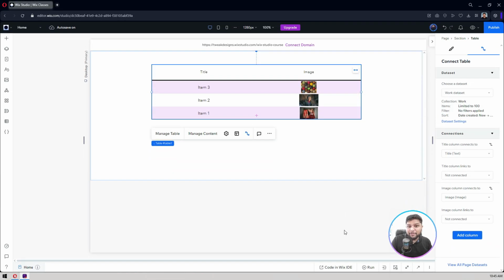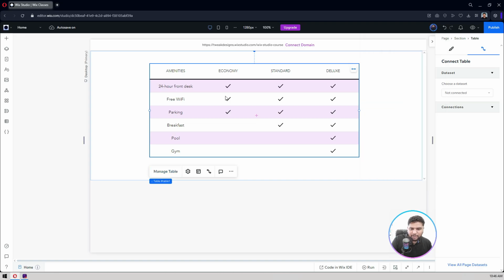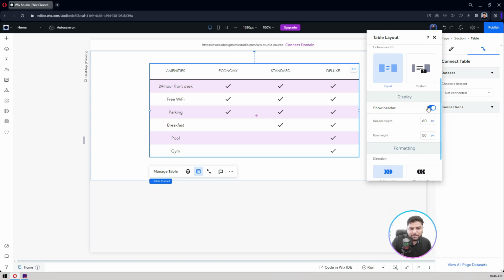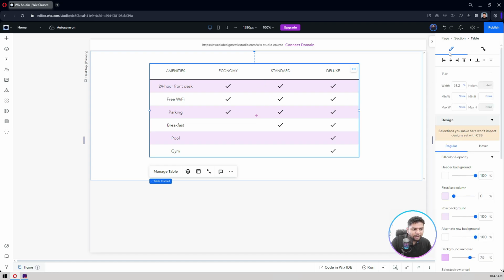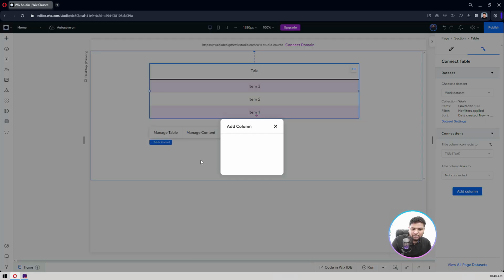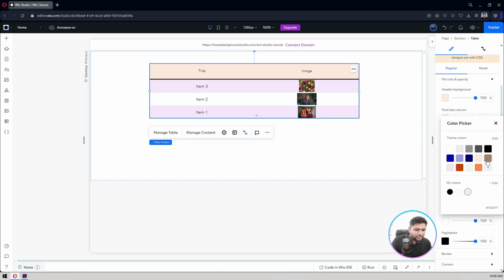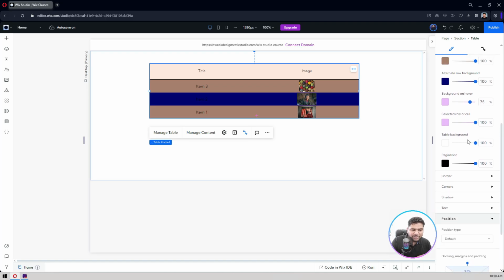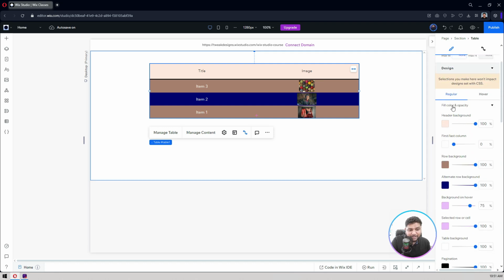CMS Tables in Wix Studio | Wix Studio Tutorial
How to Create Tables in Wix Studio Websites

Want to create a professional looking Tables in Wix Studio website? In this step-by-step tutorial, we'll show you how to create and customize Tables from scratch! Whether you're a website owner, an agency, or a freelancer, this guide will help you create Tables in no time.

🔑 What You’ll Learn in This Video:

Setting up Tables from scratch
Customizing Tables to match your brand
Making it mobile responsive

This tutorial is perfect for beginners and anyone looking to create a stunning, functional Tables without any coding experience. We’ll use free Wix Tables to make it easy for you to create your first Wix Studio Tables today!